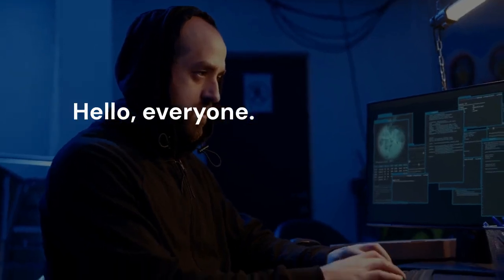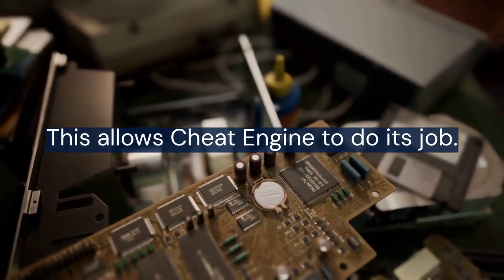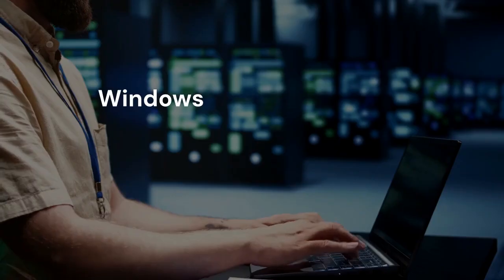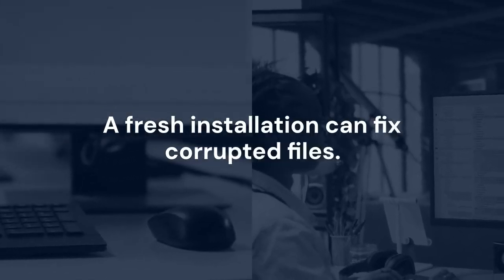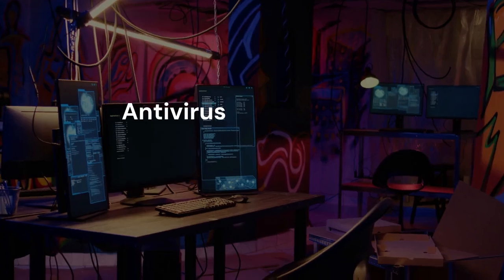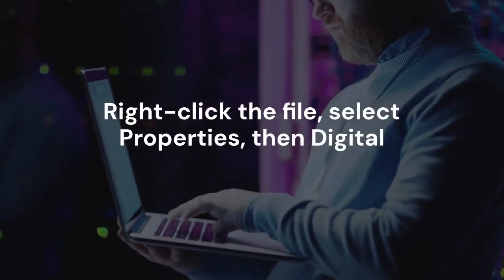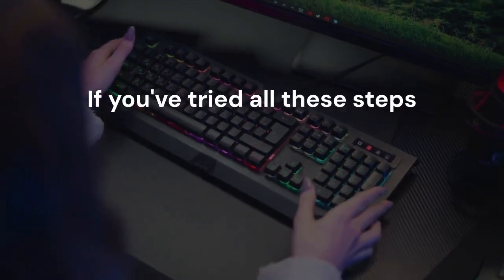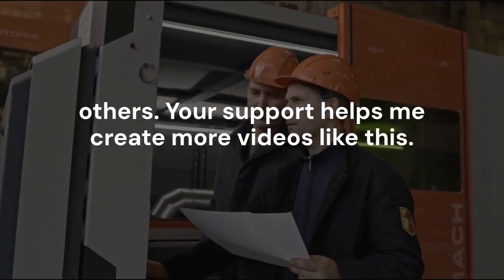Fixing DBK Error in Cheat Engine: A Troubleshooting Guide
Encountering a DBK (DriverBreakPoint Kernel) error in Cheat Engine typically signifies a problem with the DBK driver, which is essential for advanced features like kernel debugging. Addressing this often involves ensuring the driver is correctly installed and compatible with your operating system and Cheat Engine version. Try reinstalling Cheat Engine, specifically choosing the option to install the DBK driver during the installation process. Confirm driver signing is enabled in Windows or temporarily disable driver signature enforcement for testing purposes. Incompatible anti-virus software can also interfere; consider temporarily disabling it to see if that resolves the issue. Finally, verify the integrity of your system files by running the System File Checker (SFC) tool, as corrupted files can sometimes cause driver conflicts.